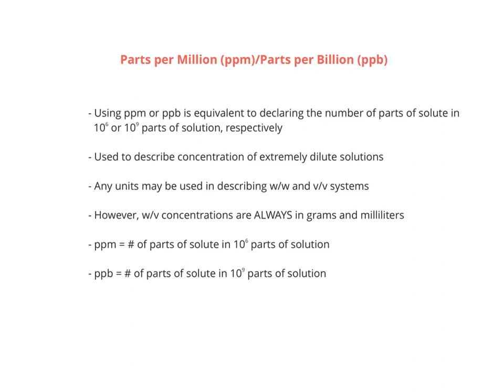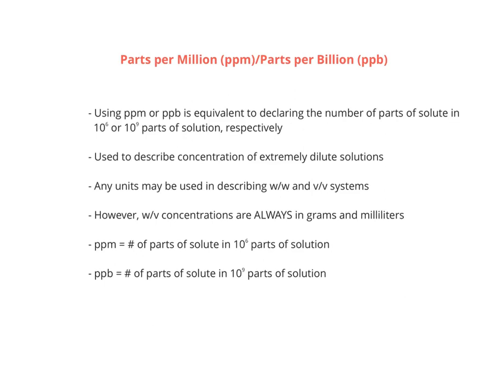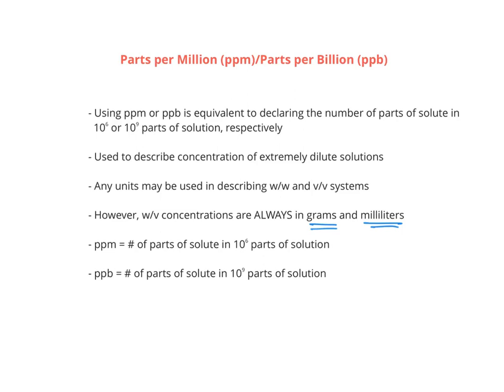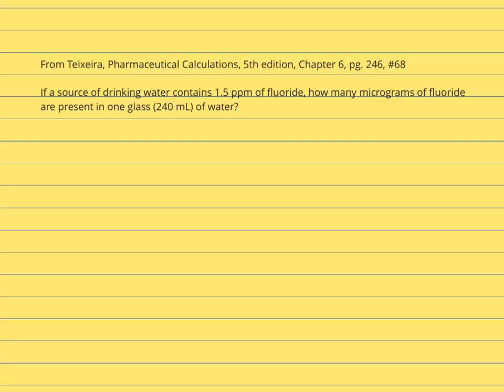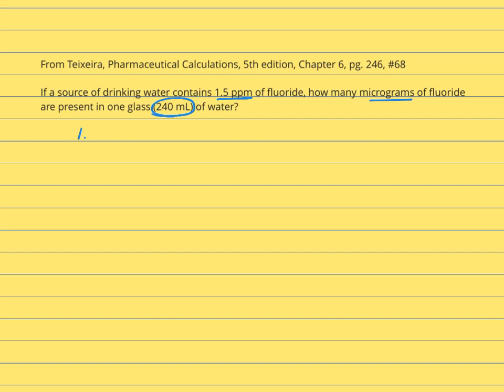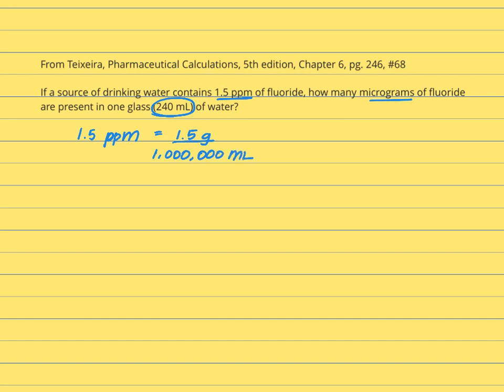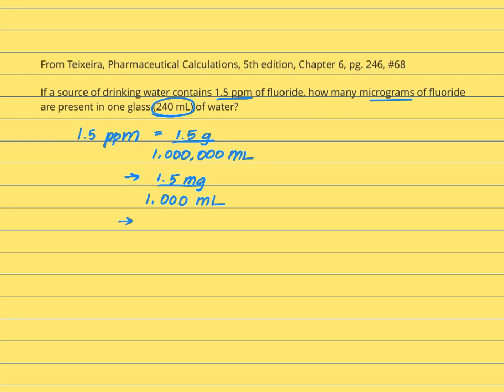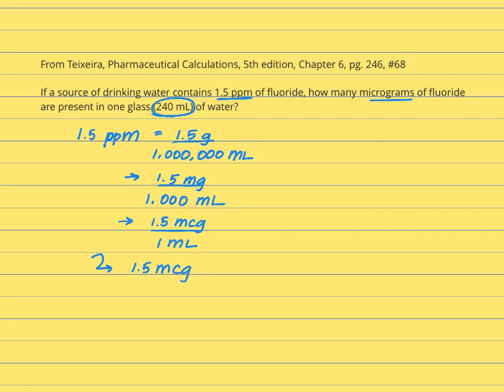Dr. M’s Pharmacy Math - Parts Per Million or Billion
How to solve a parts per million/billion pharmaceutical calculation.